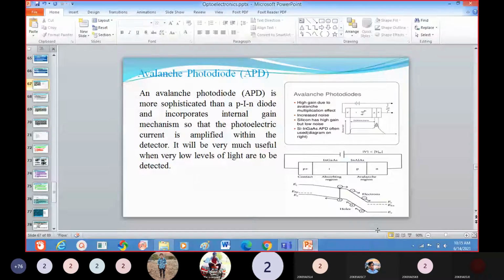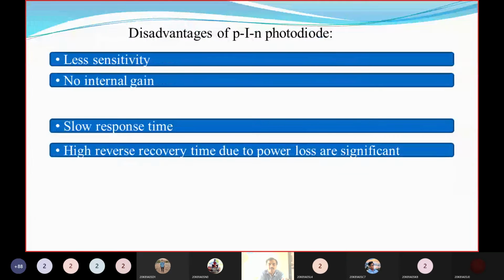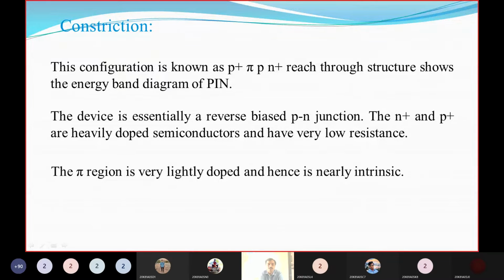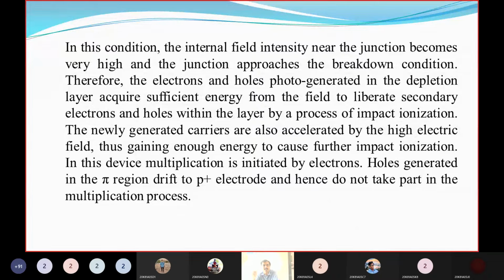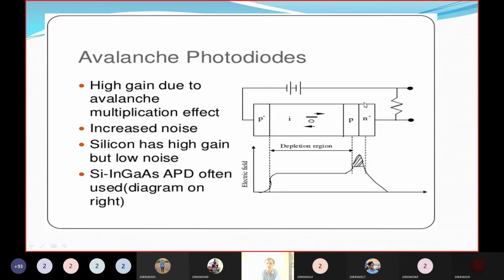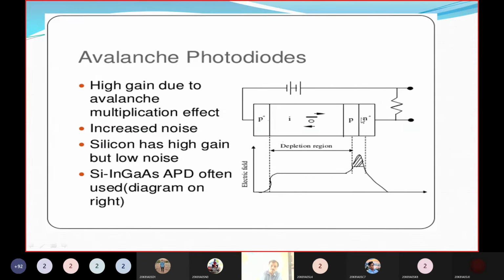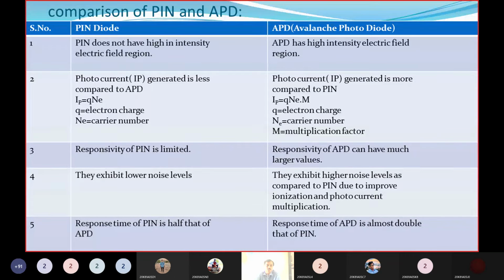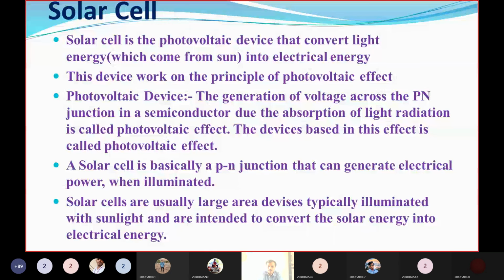APD | Avalanche Photo diode | Applied Physics | B. Tech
Discover the power of Avalanche Photodiodes (APDs) in the realm of Applied Physics. APDs are advanced light detectors that find wide application in various fields, including telecommunications, optical communication, and scientific research. This resource provides an in-depth exploration of APDs, their principles, and their significance in modern technology. Whether you're a B.Tech student or an enthusiast of Applied Physics, this guide is your gateway to understanding the intricacies of APDs and their practical applications